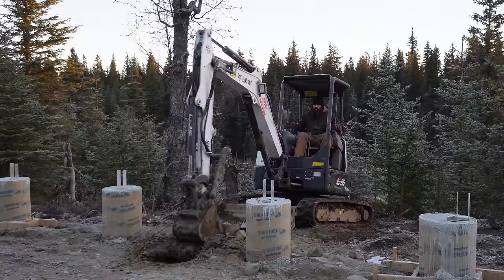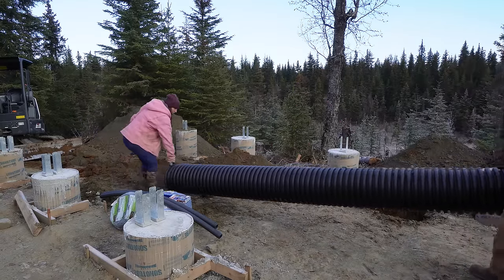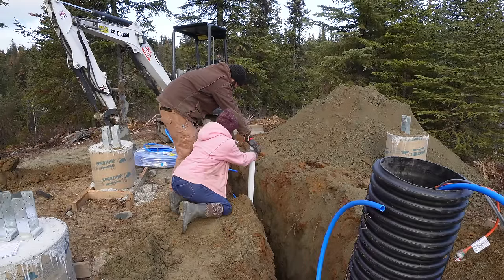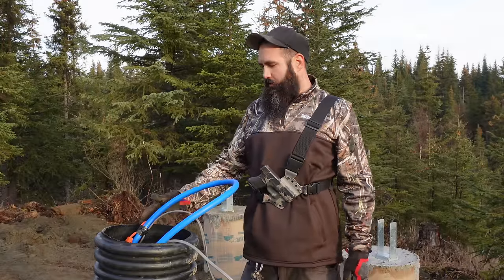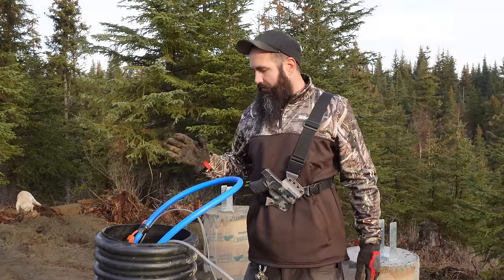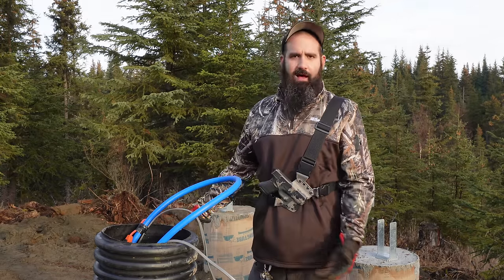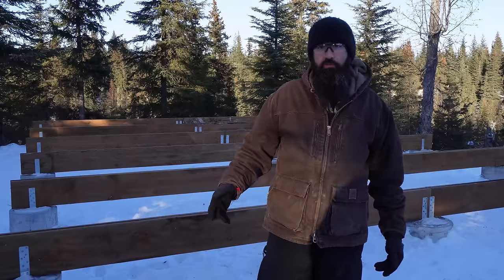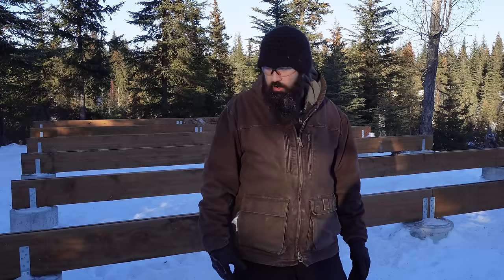Finishing the Foundation | Building Our Alaskan Cabin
Thought we were waiting until spring to continue working on the cabin? Nope! We plan to continue working as the weather allows. We rented an excavator to trench for our water line, added a vapor barrier and gravel, and installed our cross beams.

Katie & Chris

Products in this video:

Laser Level:

Chris’ Pants:

Chris’ Holster

Chris’ Insulated Overalls

Katie’s Insulated Overalls

Table Saw Stand